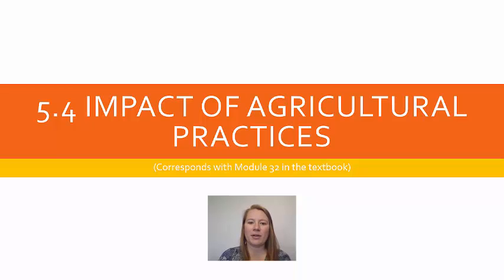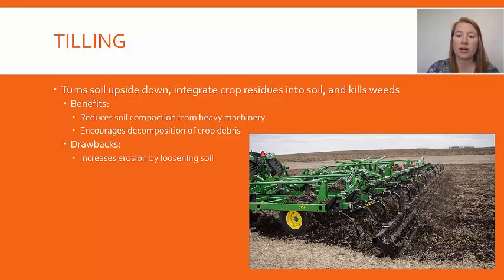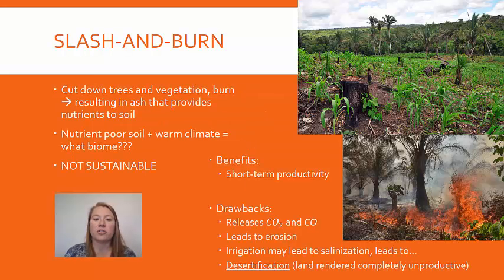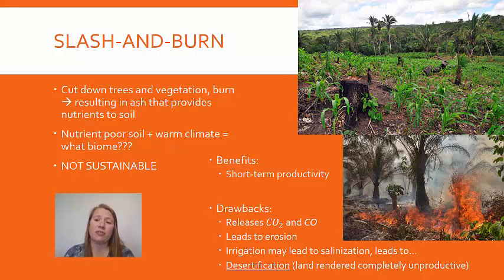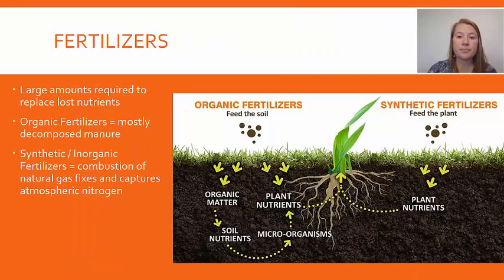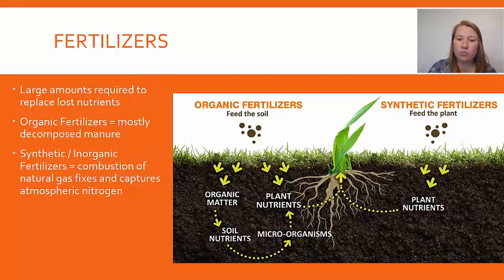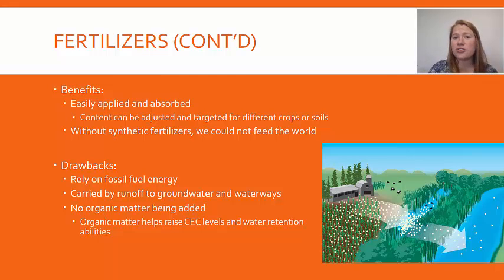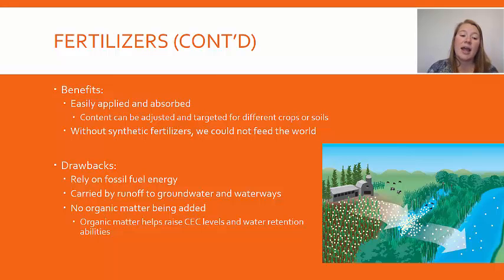AP Env Sci Topic 5.4 Impact of Agricultural Practices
"I Can... describe agricultural practices that cause environmental damage."

Topics Include:
- Tilling
- Slash and Burn
- Fertilizers (Organic & Synthetic)